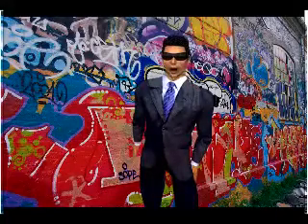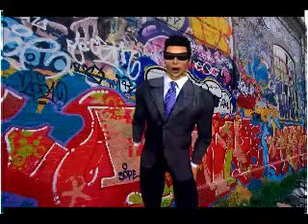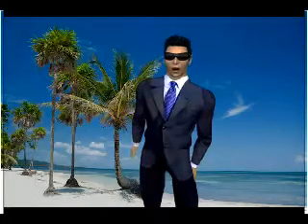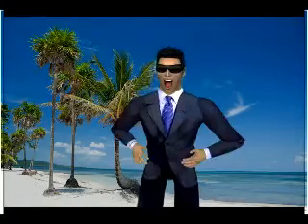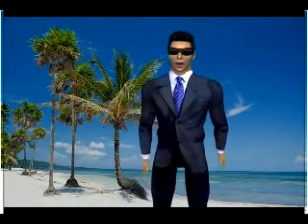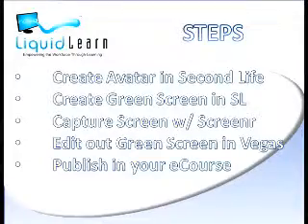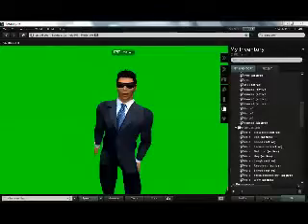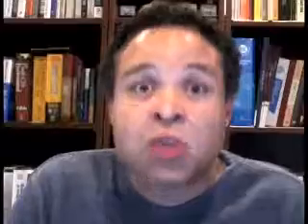Building eLearning Avatars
Second Life Avatars can be imported into an eLearning course with a little creativity. In this demonstration, Terrence Wing created a green screen background in Second Life and screen captured the animation of his Avatar. He then used the chroma key effect in vegas to create a background and import the finished media into a Articulate Course. Second Life makes exceptional Avatars that are 3 dimensional, and can easily be personalized.  These Avatars look far superior to common Avatar builders that are designed specifically for eLearning courses. The biggest advantage beyond the superior look of a Second Life Avatar is that it is free.